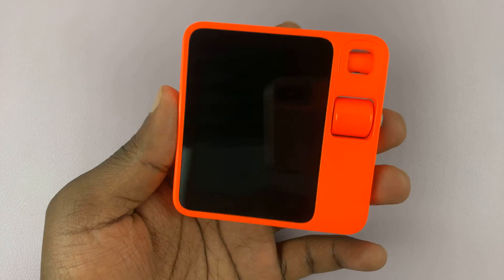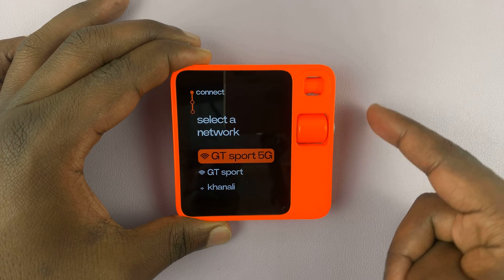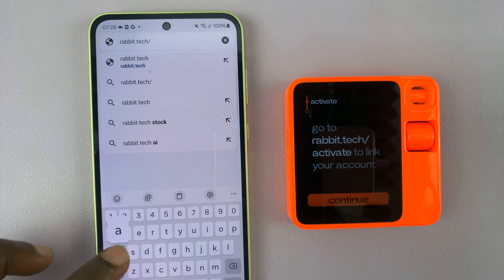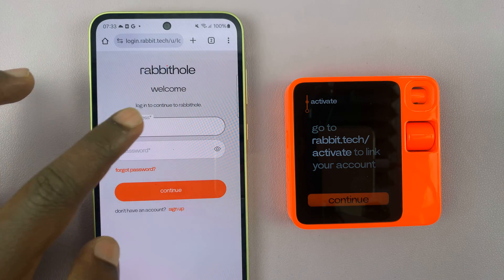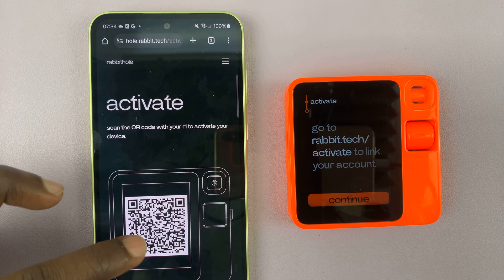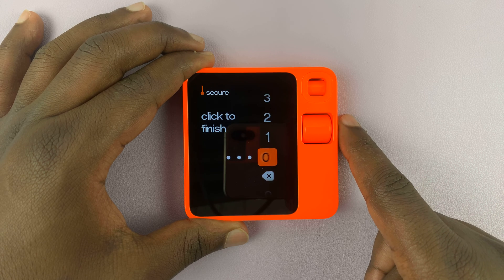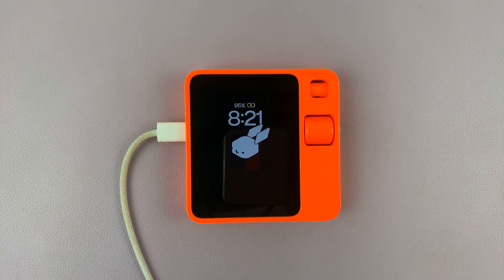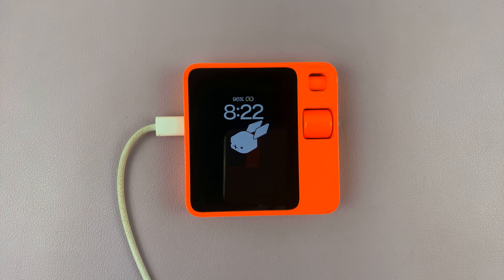How To Turn ON & Set Up Rabbit R1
Learn How To Turn ON & Set Up Rabbit R1.

In this video, we'll guide you through the process of turning on and setting up your Rabbit R1 device step by step. The Rabbit R1 is designed to enhance your browsing experience with its powerful features and easy setup.

Whether you're a tech enthusiast or a newcomer, our detailed instructions will ensure you have your Rabbit R1 up and running in no time.

1. Long press the button to turn on your device until the Rabbit logo appears then let go. Press on the side button again to begin the set up sequence.

2. You will need to connect to a Wi-Fi network. From here, you will need to go to rabbit.tech/activate on your phone or computer to link your account.

3. Follow any instructions to link your account. this will include entering your email and password as well as a username.

4. Then, tap on continue on the rabbit R1 and scan the QR code your given. Then, create a passcode for security reasons.

5. Finish the set up by following any on screen instructions, such as testing the charging and camera. This also includes an update that will need to be installed. When finished you can now use your Rabbit R1.

Cell Phone Tripod Adapter